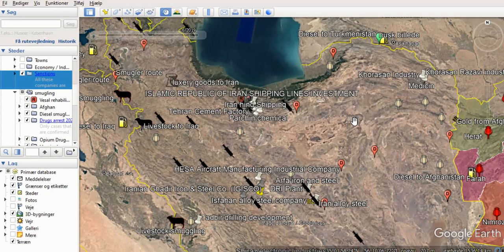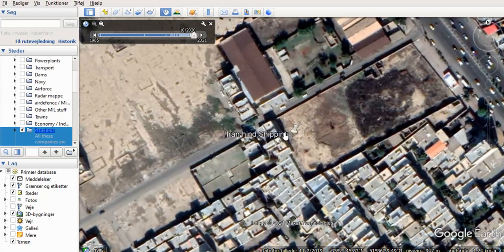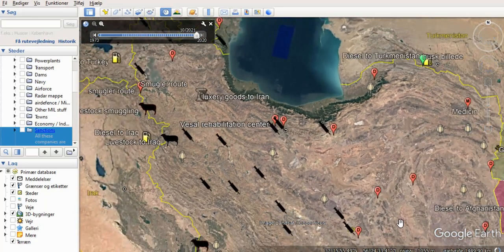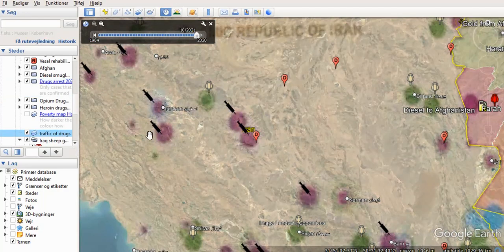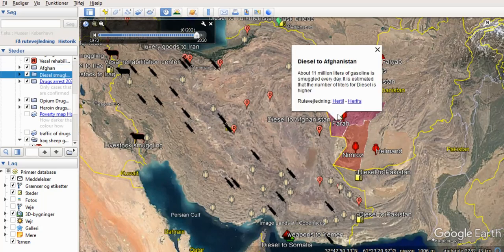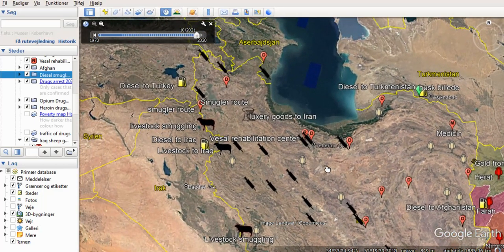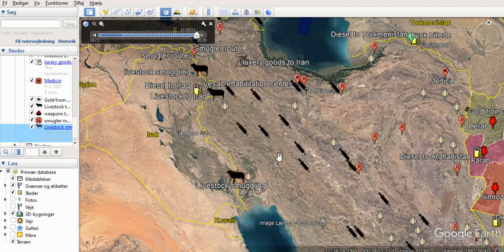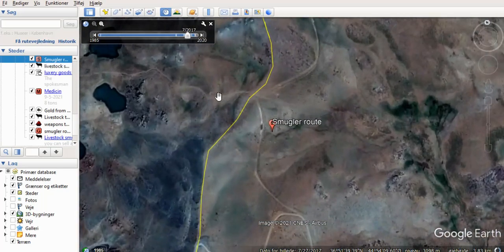Iran Sanctions and smuggling with open source . Google Earth Pro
In this updated map you can find Iran military installations, But this time we focus on sanctions and smuggling .
Her is the map for Google earth pro.  Enjoy.